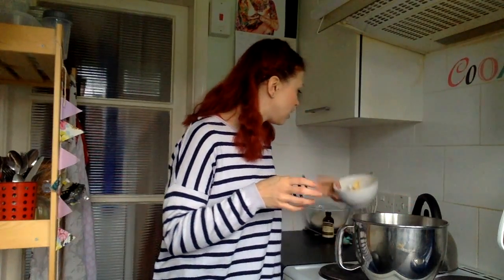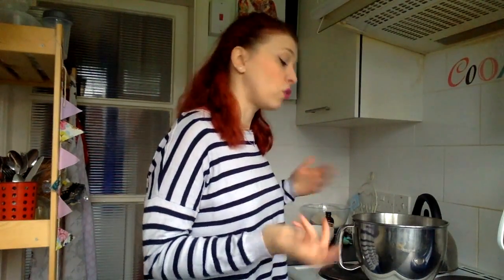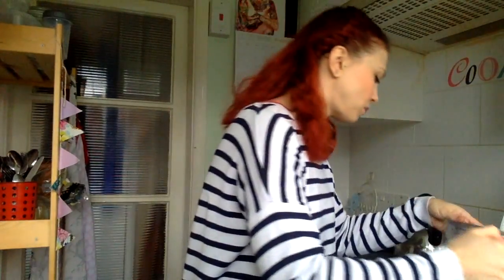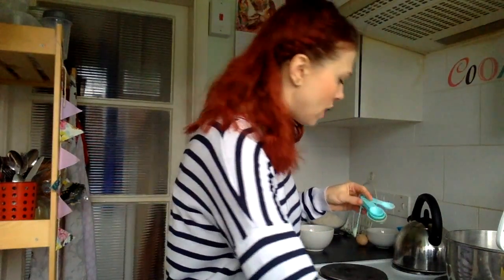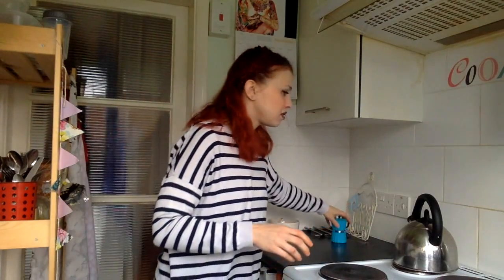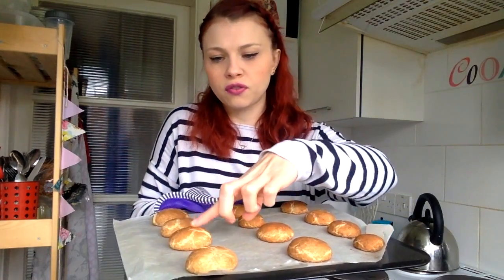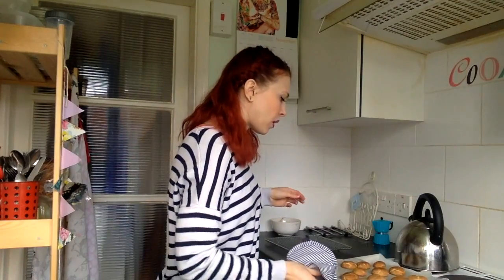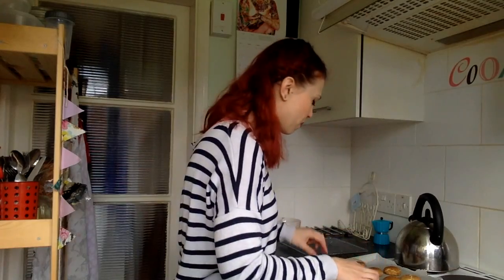How to: Snickerdoodles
Make yourself some delicious cinnamon scented cookies with very few ingredients.  Full recipe at pinuppantry.com